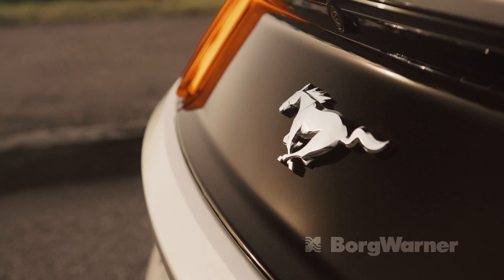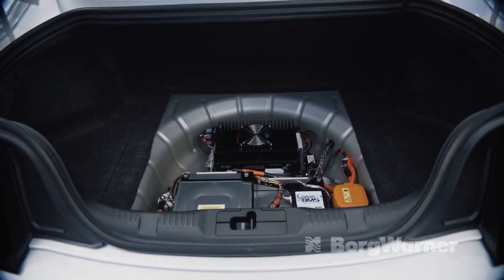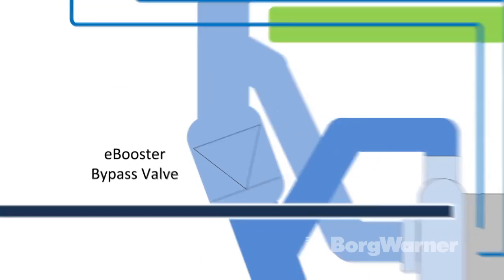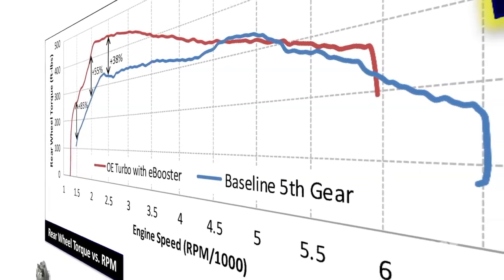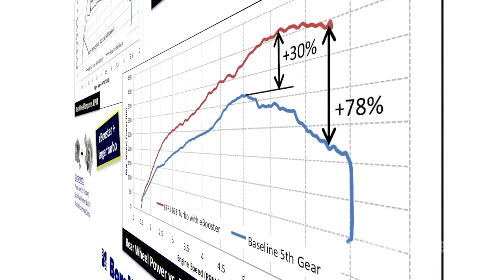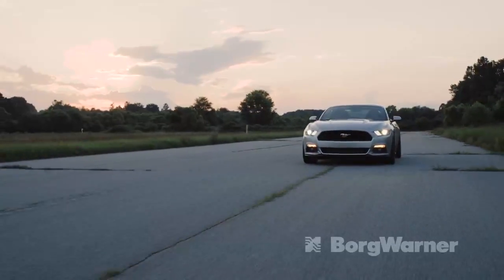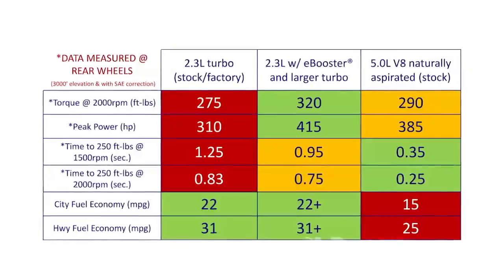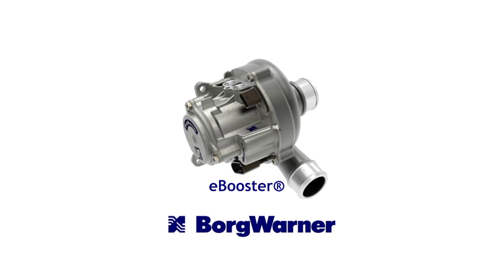Driving experience with an eBooster® - Electrically Driven Compressor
With development of the eBooster® electrically driven compressor, BorgWarner meets the growing demand for electrically assisted boosting concepts due to increasing mild hybrid approaches and thus more frequent use of downsized engines.